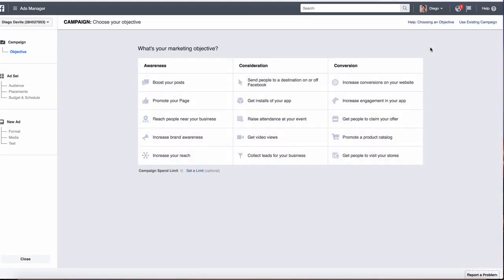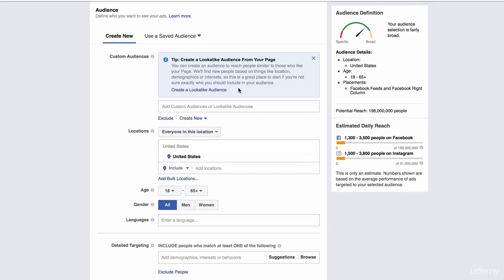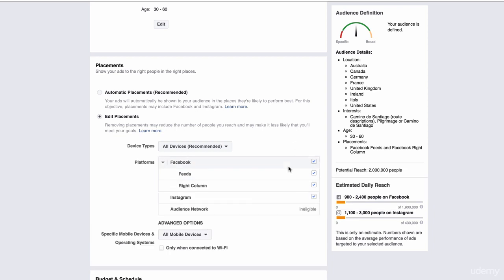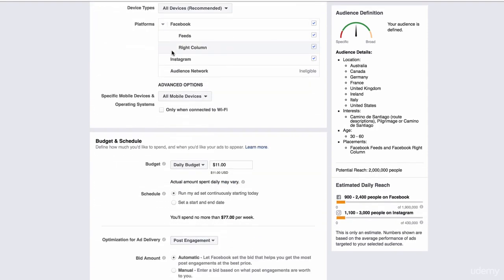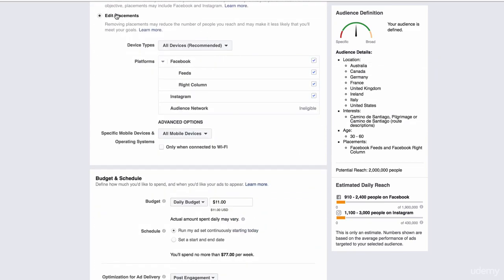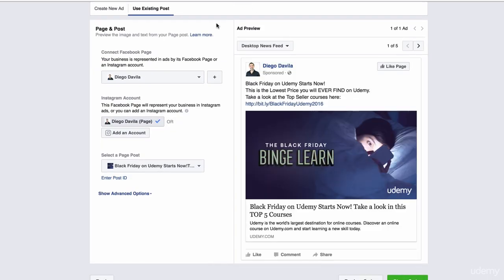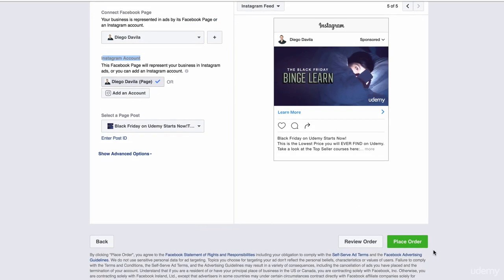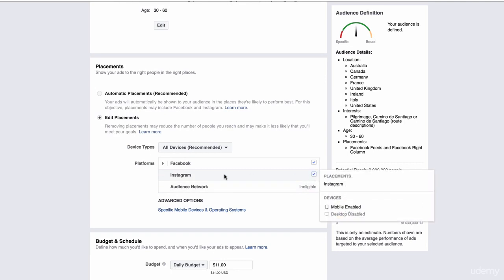Creating your First Instagram Ad